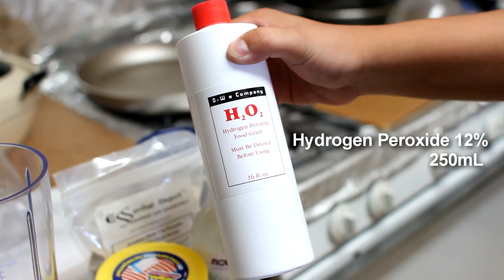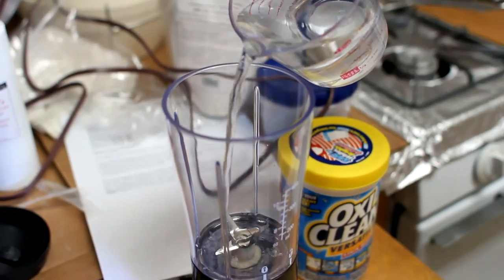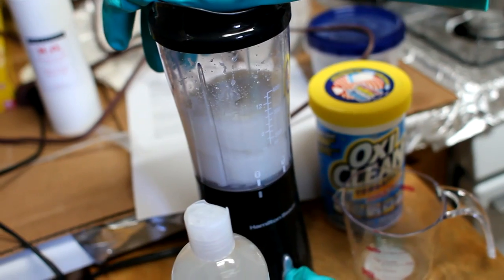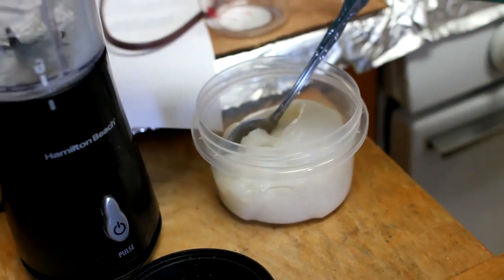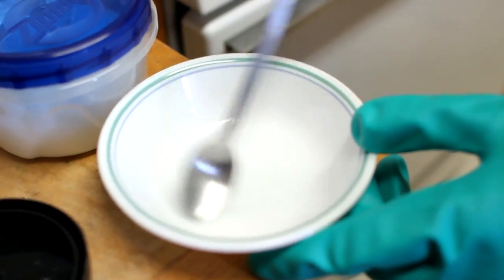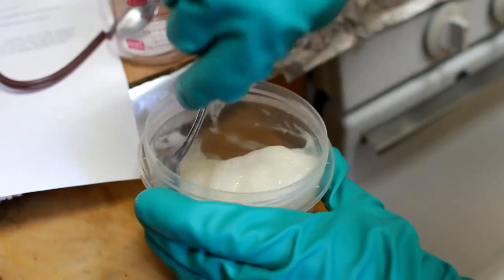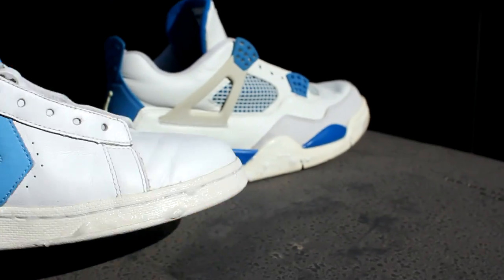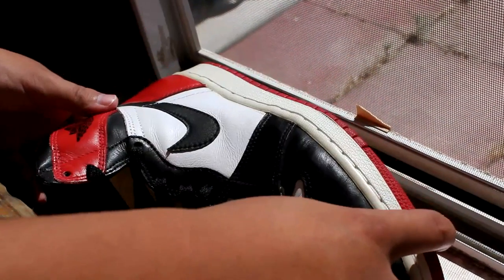Secret Sauce: This is not Sea Glow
In this video, we head to the kitchen and make some of that secret sauce.

DO NOT PUT YOUR AIR JORDAN 11'S IN THE FREEZER. THAT WAS JUST A TEASER!!

Original Formula: (Divide everything by 2 to make our version)
The original magical "Retr0bright" gel mixture that was found to work is:-

1 pint (500ml) Hydrogen Peroxide, 10 to 15% strength (40 vol) (available from hairdressers' supplies, e.g. the 'Sally Beauty' franchise in the UK)
2 heaped tablespoonfuls of Xanthan Gum (available from health food shops or online)
1 level teaspoonful of Glycerine (available from pharmacies)
1/4 teaspoonful of "Oxy" laundry booster

Add the Hydrogen Peroxide and Xanthan Gum to the blender or liquidiser. Mix on high speed for 5 seconds. Add the Glycerine and mix for a further 5 seconds. Let the mixture rest for a minute then mix again for 5 seconds. A smooth, non-drip gel should have formed. This gel can be put into a dark coloured jar or tub (e.g. a coffee jar covered in tape) and stored, as long as you DON'T add the "Oxy" until you are ready to use it.

Where to get the stuff:
Some of these products have substitutes, and you can find some in stores. I have just listed the exact materials we used in our video.

7-3-11
#57 - Most Discussed (Today) - Education
#106 - Top Rated (Today) - Education
#109 - Most Viewed (Today) - Education - Canada
#107 - Most Viewed (Today) - Education
#61 - Most Viewed (Today) - Education - Netherlands

7-4-11
#70 - Most Discussed (This Week) - Education
#71 - Top Favorited (This Week) - Education
#112 - Most Viewed (Today) - Education - New Zealand
#37 - Top Rated (Today) - Education

7-8-11
#157 - Most Viewed (This Week) - Education - Netherlands